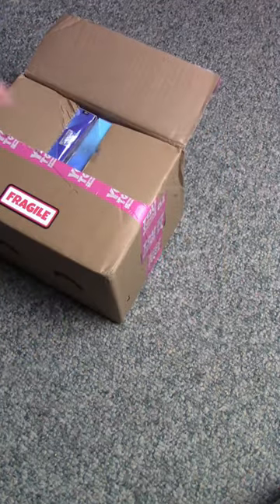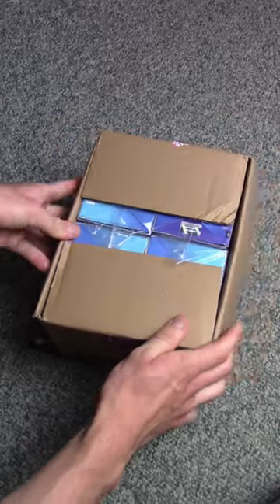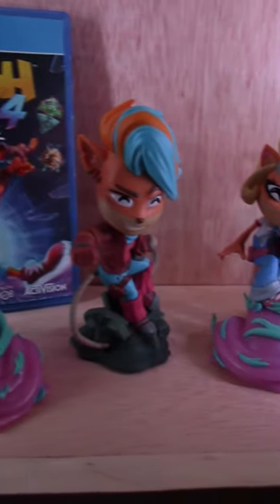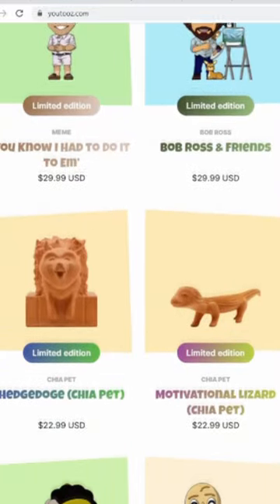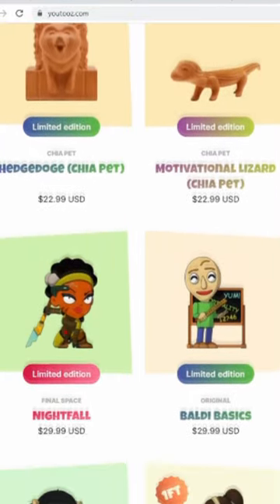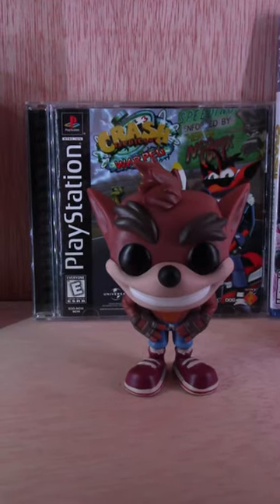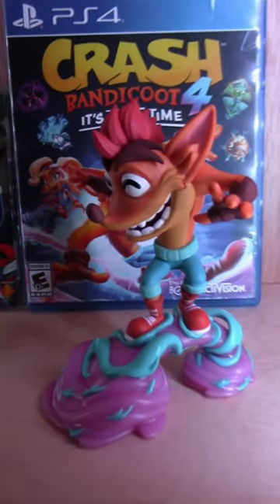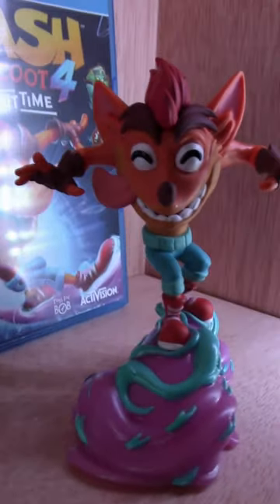AMAZING Crash Bandicoot Collectibles by YouTooz!!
I thoroughly enjoyed my time with Crash Bandicoot 4, and after seeing these awesome and unique statues, I had to snag the full set for myself.

I'm a huge video game collector that's always looking for new things to spice up my game room with, and, of all the collectibles I've found to fill my shelf, none have satisfied me to the extent these YouTooz ones have.

Any other ideas for shorts? Drop 'em down below!